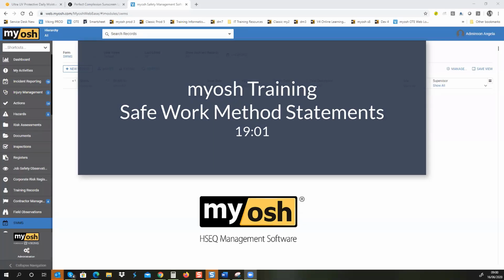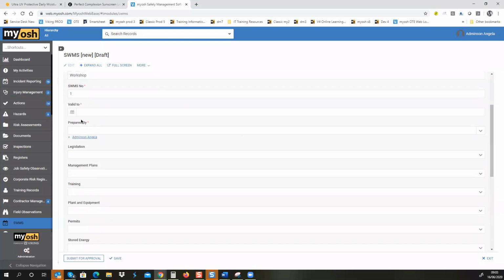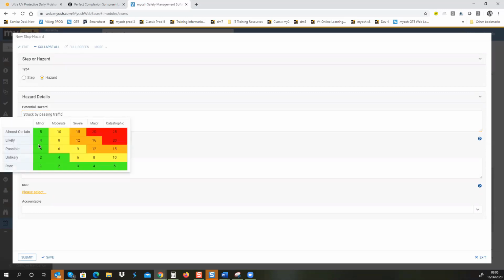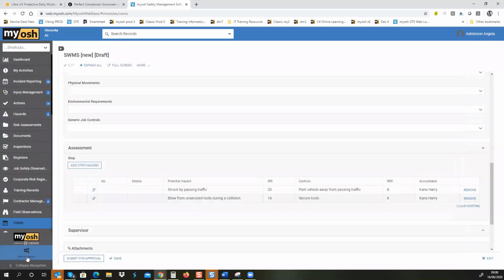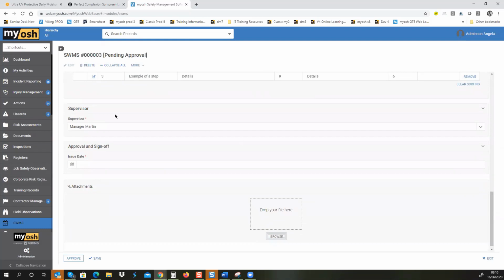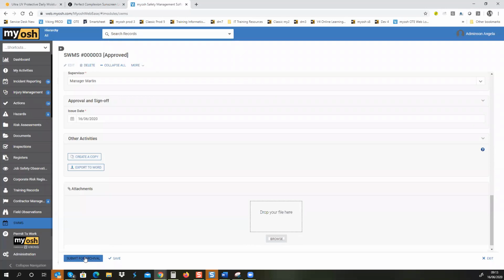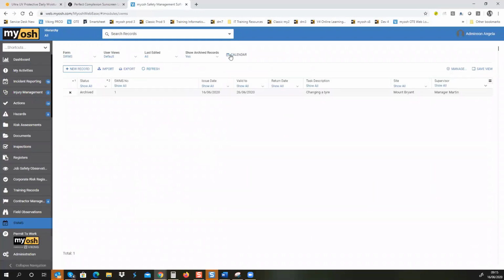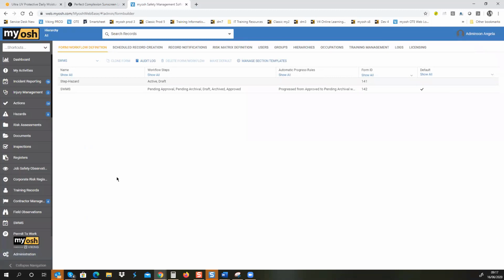myosh Viking – SWMS Training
This short video demonstrates myosh SWMS Module
Training